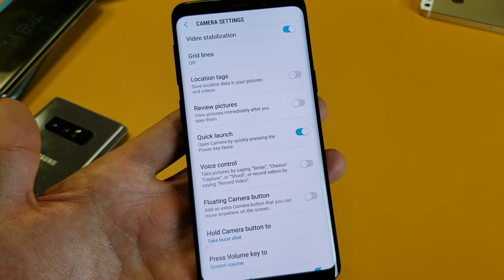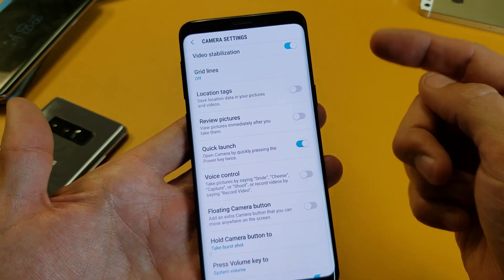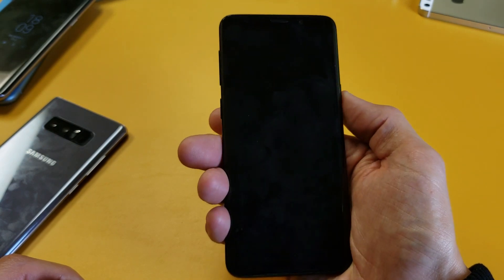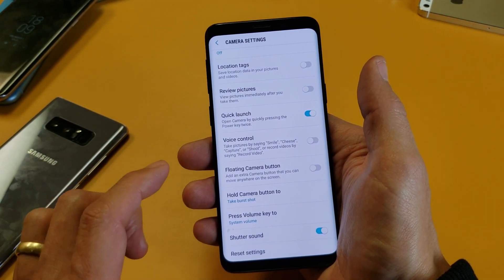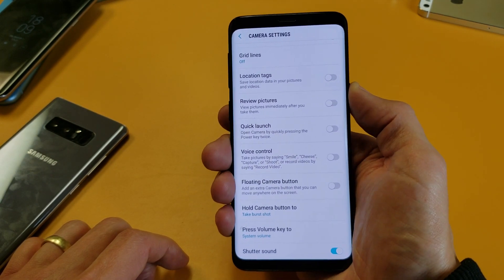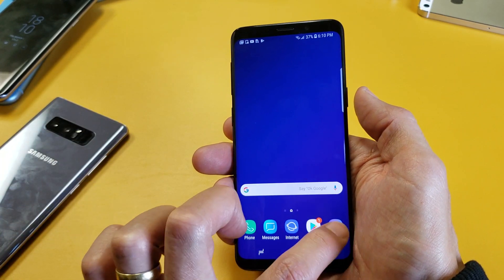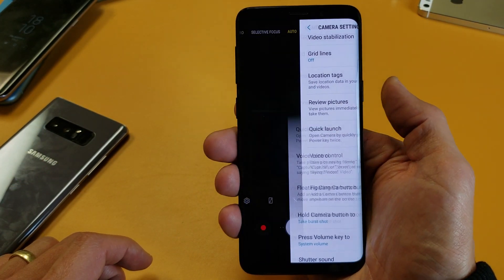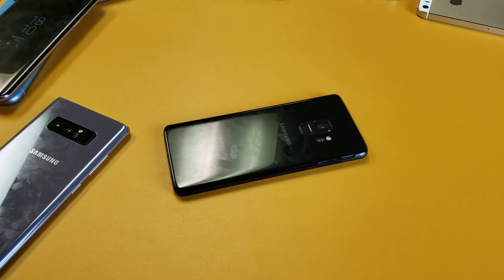Galaxy S9 / S9+: How to Enable/Disable Quick Launch to Open Camera from Power Button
In this tutorial I show you how to turn on or off the quick launch where you double press the power button to launch the camera even when the phone is locked on your Samsung Galaxy S9 and S9+. Most of you are here because you want to disable this feature so others cant use your camera while the phone is locked. Hope this helps.